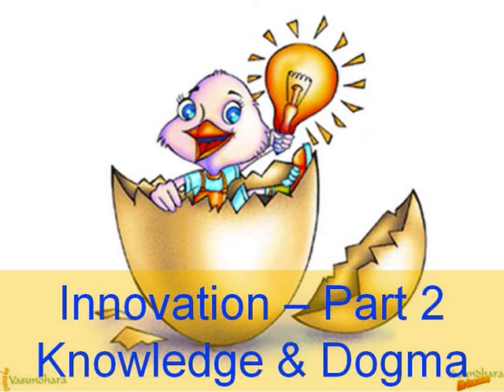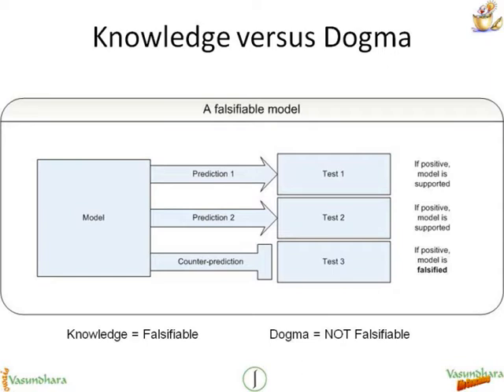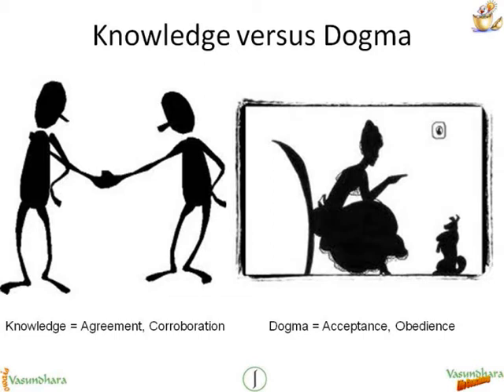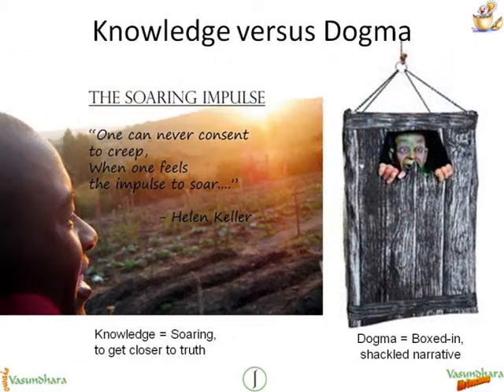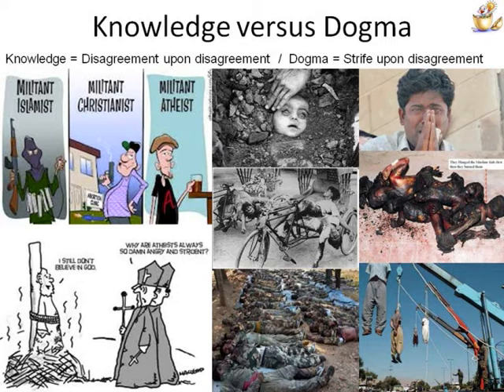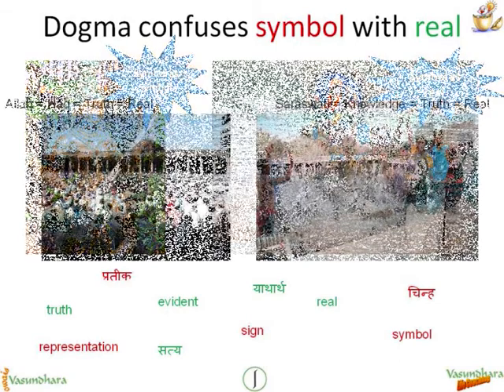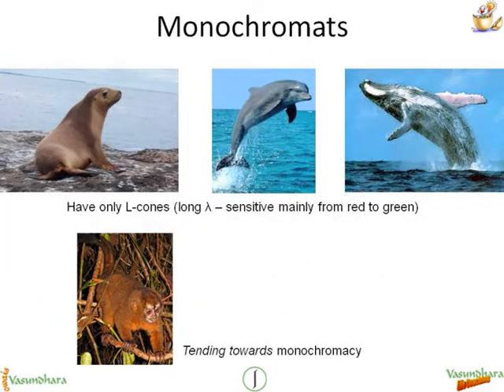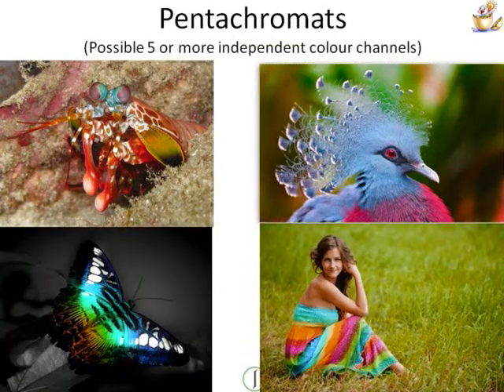Innovation Part 2 - Knowledge & Dogma - VLC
This is the second part of a 4-part series was originally planned as a half-day session for a short-term TEQIP course at MANIT, Bhopal.  Here is the full course-work of my part of the program.

The 4-parts are as below:
1.  Creativity & Innovation
2.  Knowledge & Dogma
3.  Visions & Case-Study
4.  Money: Prima Innova

Part 1 established the definitions of Creativity and Innovation, and delineated the necessity, differentiation and examples of the two.  More detail can be seen in the 'Description' of Part 1.  This was the 'WHAT', 'WHY' and 'WHO' of Innovation.

Part 2 presents the hypothesis that the modern resident Indians' failure at Innovation in the recent past has something to do with our confusing the two related intellectual disciplines of Knowledge and Dogma.  Knowledge, here, is seen as an evidential model of reality, and Dogma as an unfortunate or lazy thinker's short-cut to it, which sometimes shows the way, but often misleads.  This part goes into substantial detail of how Dogma can be differentiated from Knowledge, and the negative consequences of turning our face away from reality.  This is 'HOW NOT' and 'WHAT IF NOT' of Innovation.

Part 3 deals in-depth with Innovation in the Industry: what one needs to do in order to be innovative and successful in the industry.  It outlines the various kinds of Innovations in the Industry through the use of visionary quotations from Innovation Leaders in the Industry and through an in-depth case-study.  Additionally, it briefly touches upon the Presenter's perspective on the method of practising Innovation in his own life and work.  This is the 'HOW' of Innovation.

Part 4 deals with the most important innovation of human civilization.  The hypothesis is that the primary innovation of human civilization is Money.  The introduction of the concept of money has revolutionized the human civilization.  Through harnessing of the natural self-interest of individuals, it has provided not only a structured vehicle guaranteeing the survival needs for humans; but also extended itself to include ways of fulfilling all kinds of human wants, including power.  The unsaid premise is that were it not for money, men would be content with a bellyful of food and a small, personally manageable harem of sex partners.  This 'Prima Innova', however, has resulted in humans over-reaching.  Our over-reach is explained through the current implementation of Money as Debt, and its paradigmatic push towards an ever-accelerating exhaustion of non-renewable resources, including sinks.  The conclusion briefly touches upon the disaster awaiting human civilization, if we continue to ignore the necessity to re-innovate Money, and continue to refuse to innovate a cyclical (as opposed to the current linear) economy, which is in sync with the cyclical nature of Nature.  This part deals with the 'WHAT NOW' of Innovation.

CORRECTION (to Part 1):

I mention while narrating one of the slides that I am an atheist.  It was for the ease of understanding of those that understand the term that I mentioned it.  Technically, however, I am an Evidentialist.  This means that I believe only that for which I am given Evidence.

I have  begun to experiment with seeing Evidentialism as Religion.  Why?  Because, I think human beings NEED a religion: we are too lazy (and too limited in time, resources, sensory apparatus and processing power) to think everything through; so we will always want, and thereby, HAVE short-cuts.  In my view, therefore, it is better to have a short-cut that misleads us the least.  And a religion will always make at least some misleading claims, the worst of which are its incontrovertible claims, because against their misleadership, there is no appeal.

No religion / dogma is immune to this problem.  For example, Jainism will claim that Anekantavada is in incontrovertible.  If so, then, Ekantavada is false.  Further, in that case, Ekantavada becomes an exception to Anekantavada.  Thus, despite claiming Anekantavada to be incontrovertible, a believing Jain philosopher will be forced to deny the 'potential rightness' of at least one philosophy, viz., Ekantavada.  Thus, we see that even Jain philosophy, even at its apex is not immune to claims, or pitfalls of 'incontrovertiblity'.

So, why not have an incontrovertible claim at the heart of the universal, modern religion, that is the basis of all 'Knowledge'?

I feel that the only incontrovertible claim anyone can make is that ANY 'Knowledge' available to us can only be available to us through evidence.  Why?  Because Evidence is our ONLY interface with reality.  Thus, Evidence has to be at the apex of justifying any belief.

Therefore, 'Knowledge', the only conceptual awareness of truth that we can have, as per my fundamental axioms here identified, can only be defined as 'a belief that can be justified with Evidence'.

Hence, Evidentialism, As Religion.